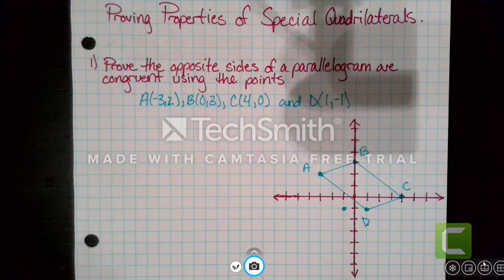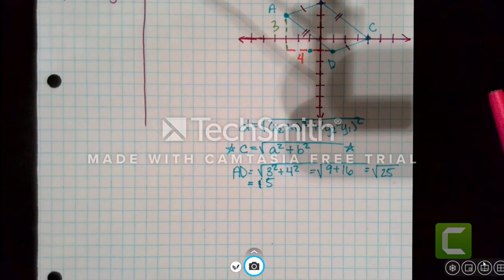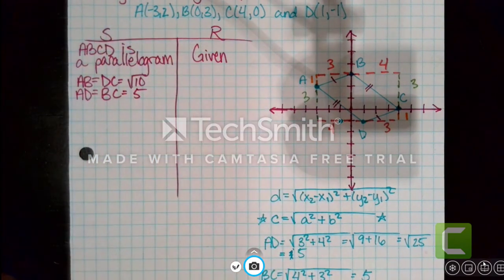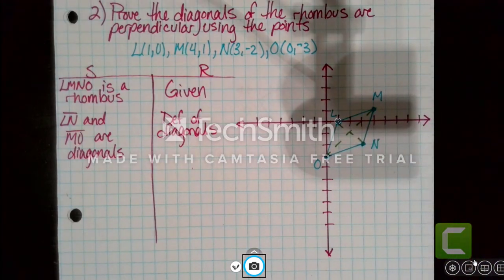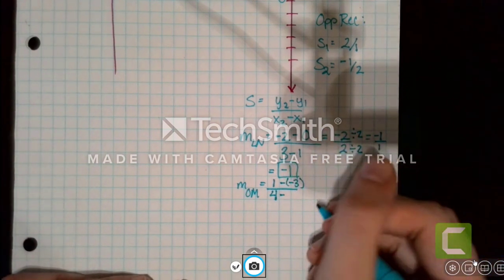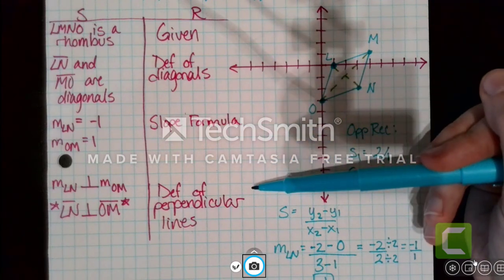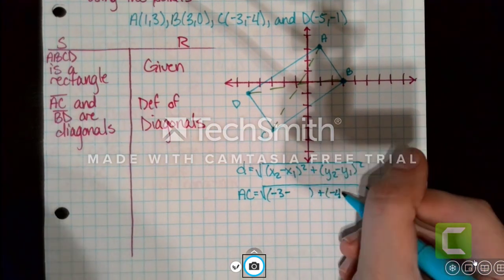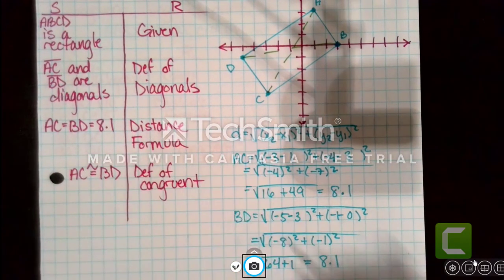Properties of Special Quadrilaterals